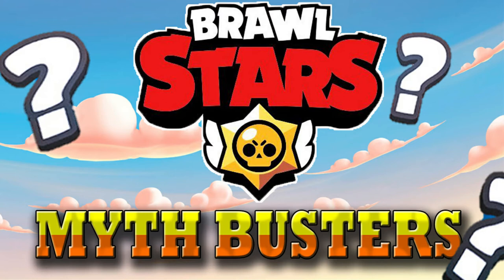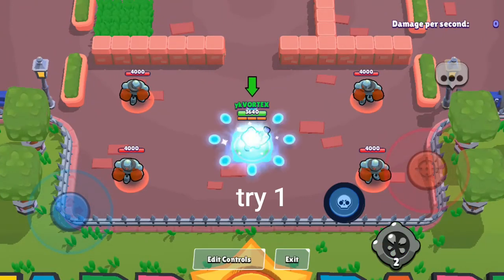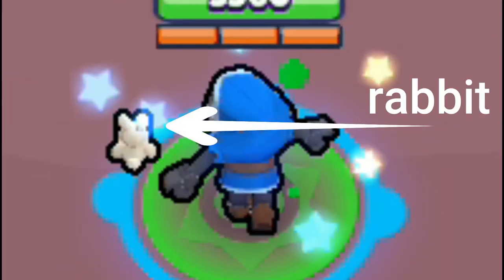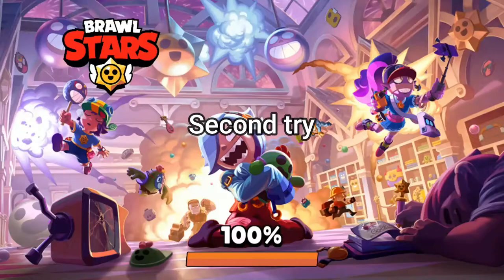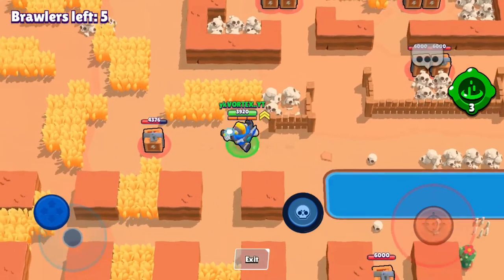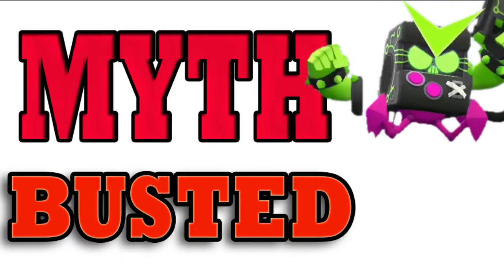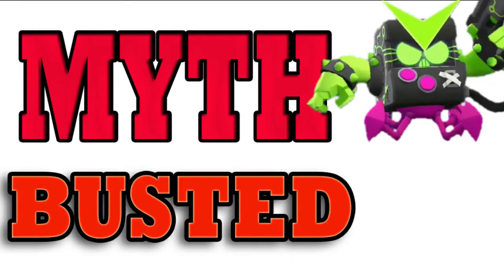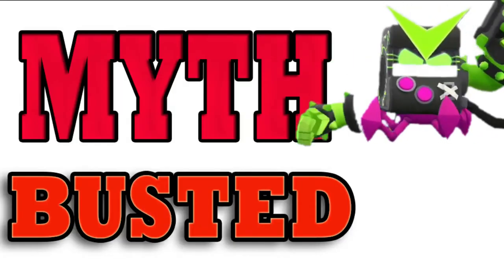Brawl Stars Myth Busters | ykVORTEX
i tried one of my best video series on brawl stars - the Brawl stars Mythbusters..I love watching it and so does most of my subscribers